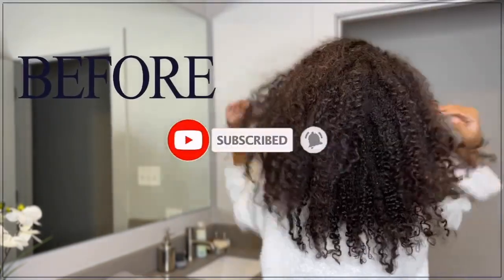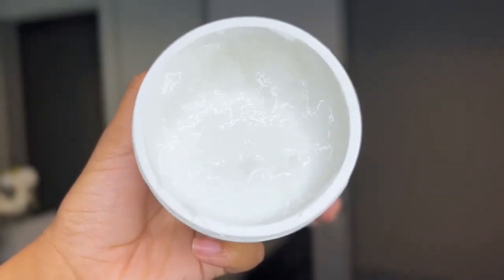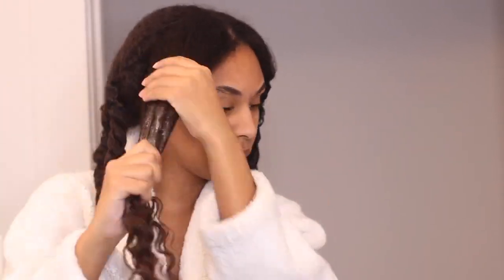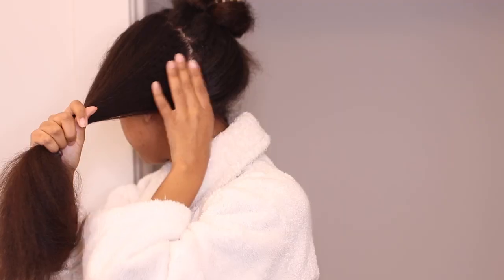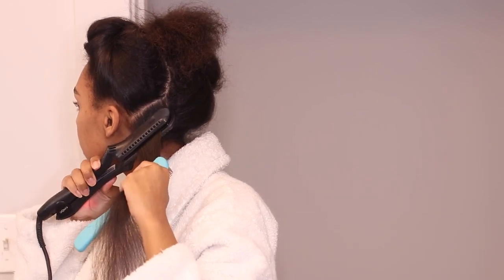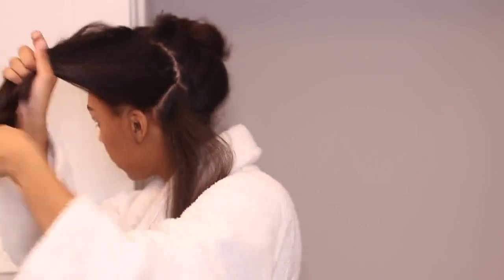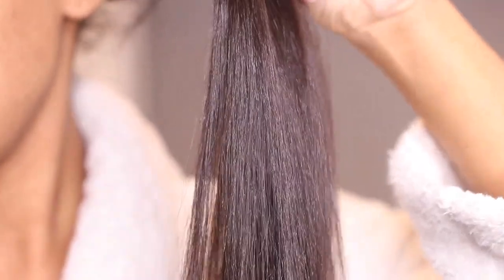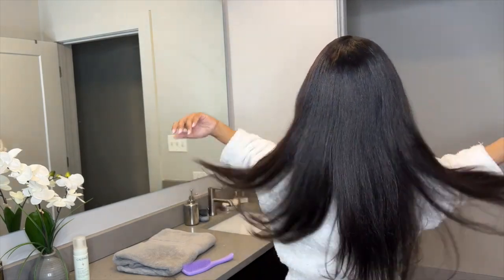The FIRST BOTOX for Afro Hair! Better than Keratin Treatment?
Looking for a hair treatment that can provide results similar to a keratin treatment, but specifically designed for Afro hair? Look no further than Nutree Cosmetics, the first brand to offer a Botox treatment specifically formulated for Afro hair!

Our innovative Botox treatment is designed to repair and restore damaged hair, leaving it smoother, shinier, and more manageable than ever before. Unlike traditional keratin treatments, our Botox treatment is formulated to work specifically with the unique needs of Afro hair, providing more effective and longer-lasting results.